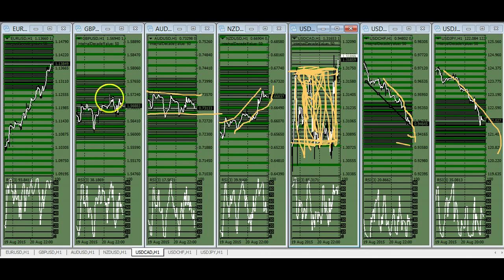Forex 8-24- 2015